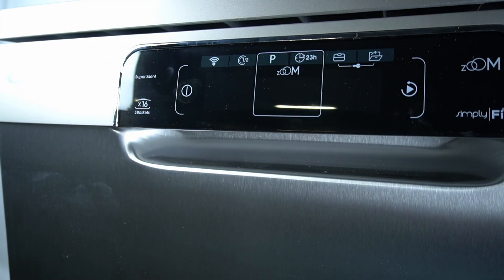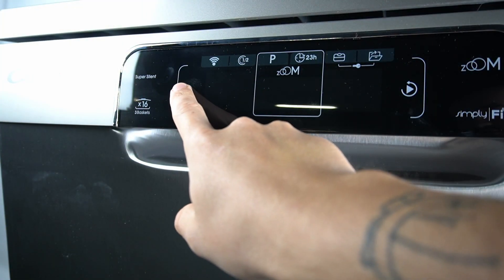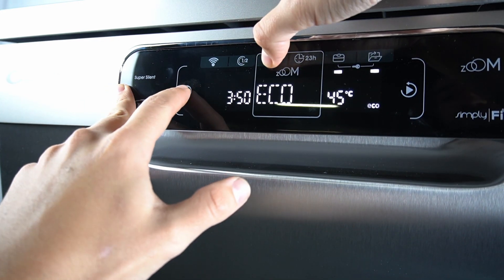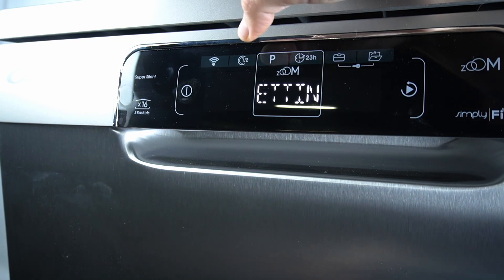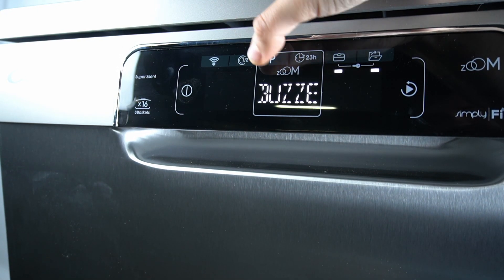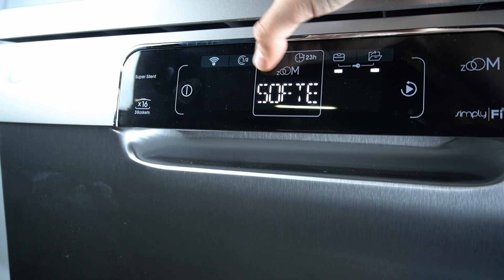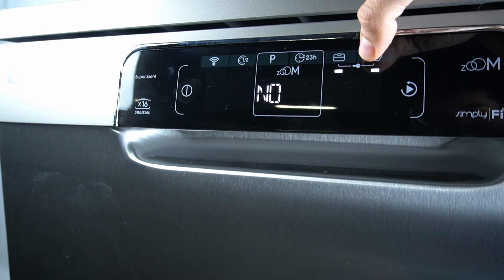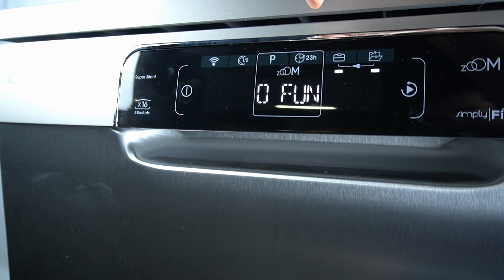Dishwasher CANDY CDPMN 4S622PXE - Turn ON/OFF Buzzer | Sound Settings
Welcome! In this video, we’ll guide you on how to turn the buzzer sound on or off on your CANDY CDPMN 4S622PXE dishwasher. This allows you to control audio notifications based on your preference. We’ll show you how to adjust these settings in a few simple steps.

How to Turn Buzzer ON/OFF on CANDY CDPMN 4S622PXE?
How to Manage Sound Settings on CANDY CDPMN 4S622PXE Dishwasher?
How to Disable/Enable Buzzer Sound on CANDY CDPMN 4S622PXE?